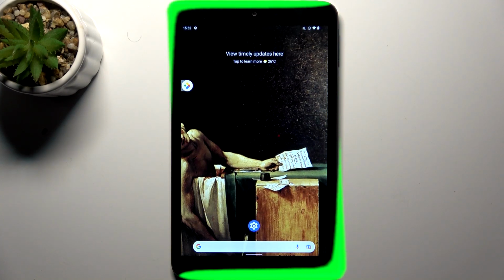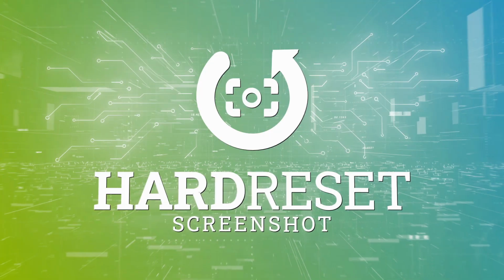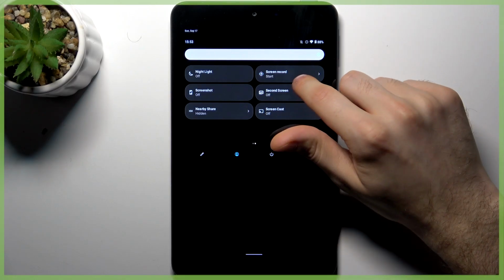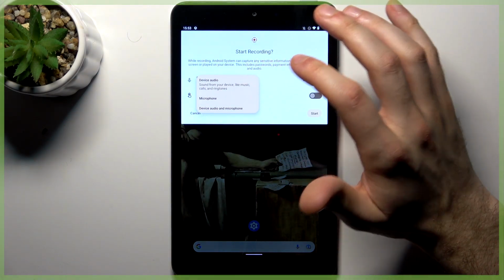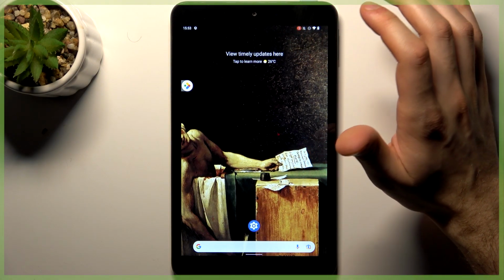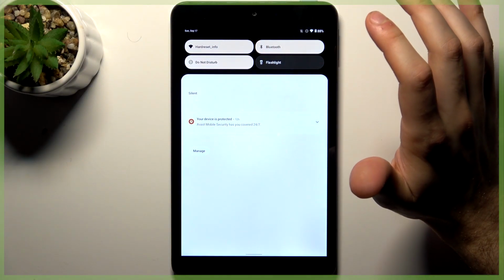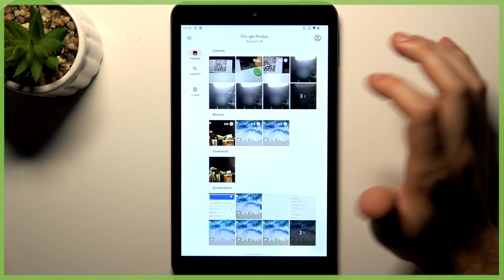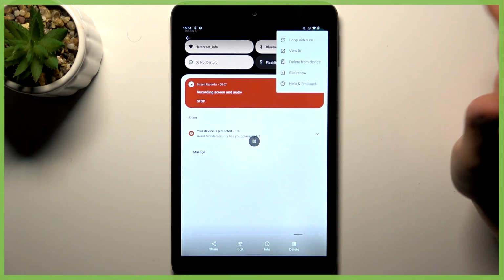NOKIA T10 – How to Record Screen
Learn how to record your screen on the NOKIA T10 with this easy step-by-step guide. In this video, you'll discover how to use the built-in screen recording feature on your NOKIA T10 tablet, including how to access the screen record button, adjust audio settings, and show touches on the screen. We'll also show you where to find your saved recordings in the gallery and how to share, edit, or delete them. Whether you want to capture tutorials, gameplay, or anything else on your NOKIA T10, this video will help you get started quickly and easily. Perfect for anyone looking to make the most of their NOKIA T10's screen recording capabilities.

How to record screen on NOKIA T10?
How to change screen recording audio settings on NOKIA T10?
Where are screen recordings saved on NOKIA T10?

0:00 Introduction
0:10 Accessing the screen record feature
0:22 Adjusting audio and touch settings
0:38 Starting the screen recording
0:54 Stopping and saving the recording
1:10 Finding and managing your recordings